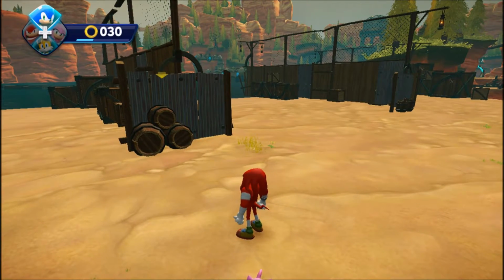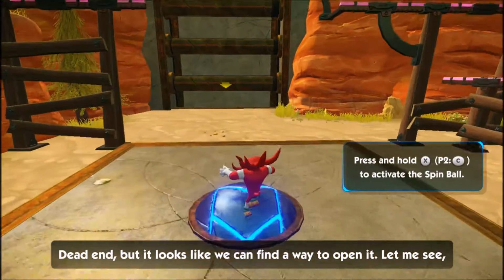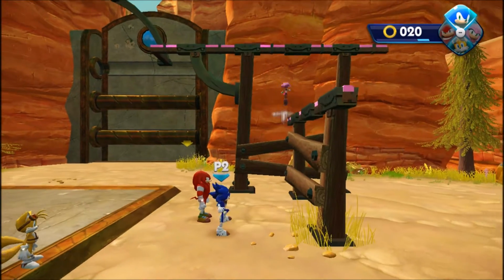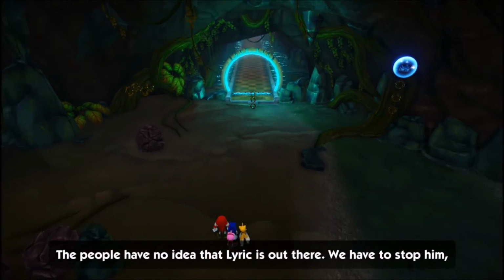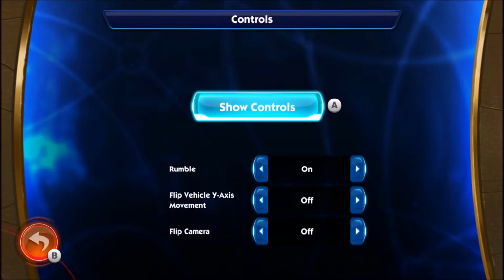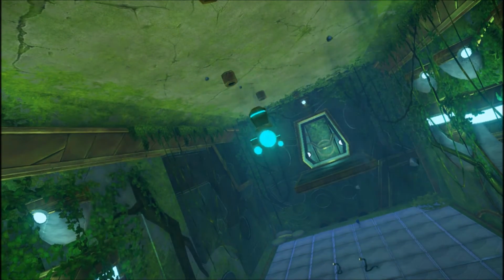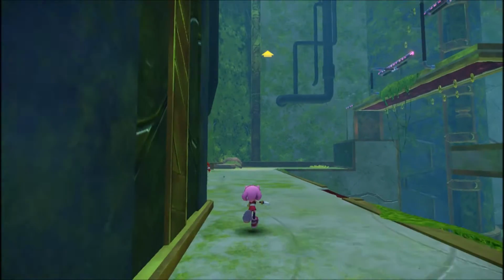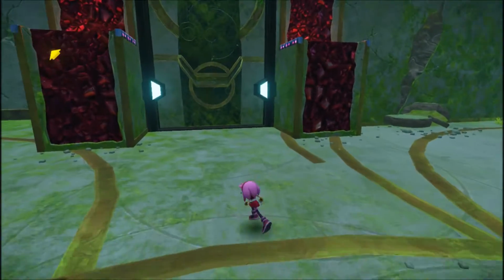Ant play Sonic Boom (3) let it CONTINUE!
lets try to finish this.